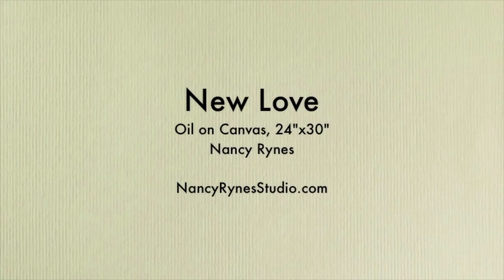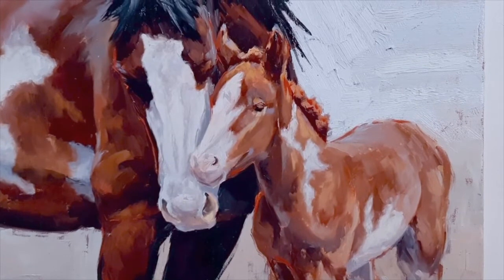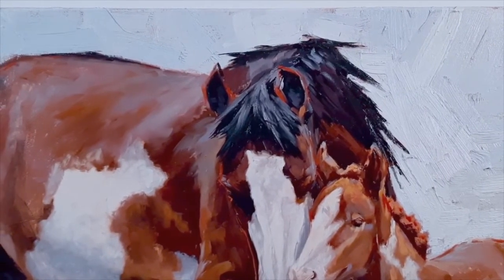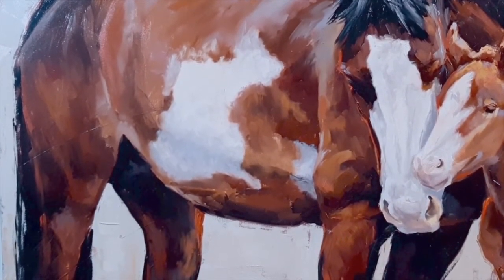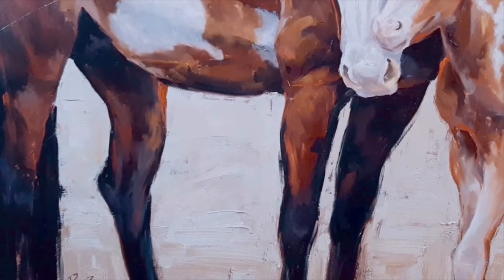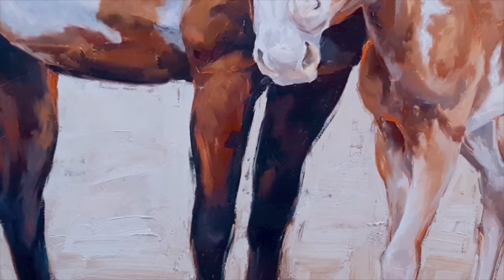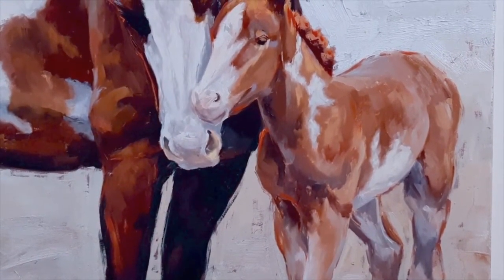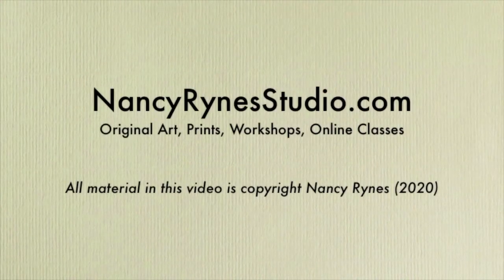New Love by Nancy Rynes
In this painting I wanted to capture the special bond between a mare and her newborn foal. American Paint Horses at the Black Hills Wild Horse Sanctuary in Hot Springs, SD. A portion of the proceeds from the sale of this work will benefit the sanctuary.

For more information about me, my artwork, full-length demos, and classes, please see:

Copyright Nancy Rynes, 2021